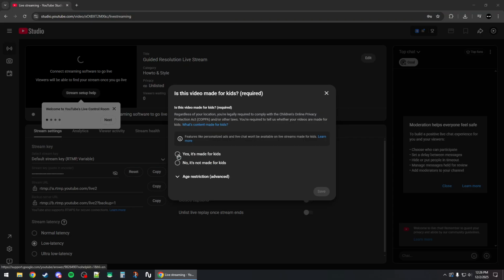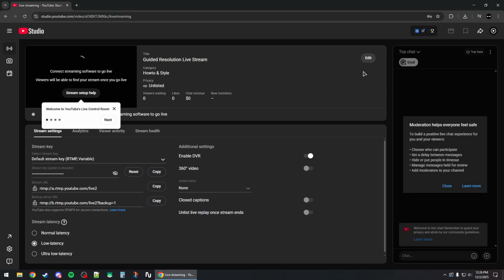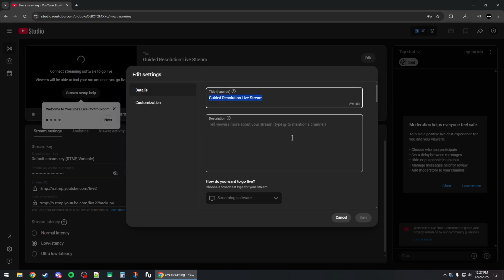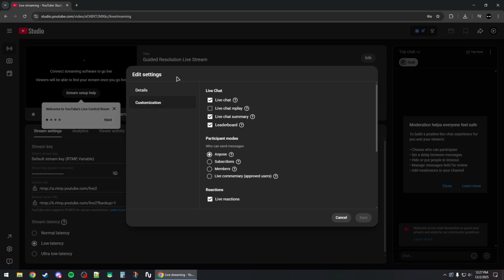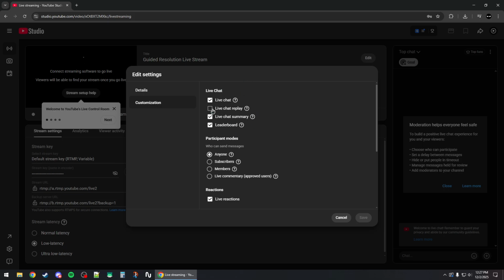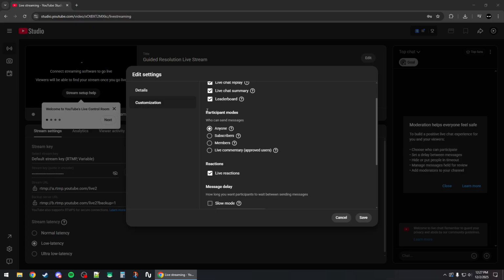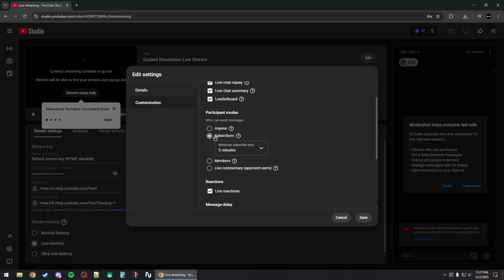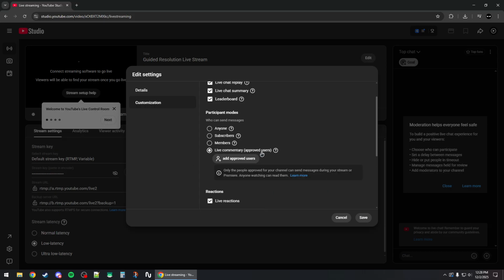How To Enable Live Chat On YouTube Stream (Step By Step)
Learn the exact steps to turn on and manage live chat for your YouTube stream to engage with your viewers in real-time.